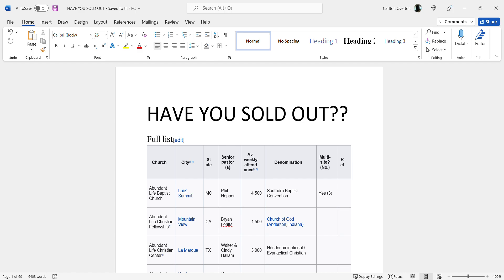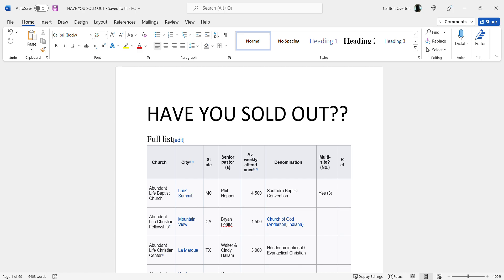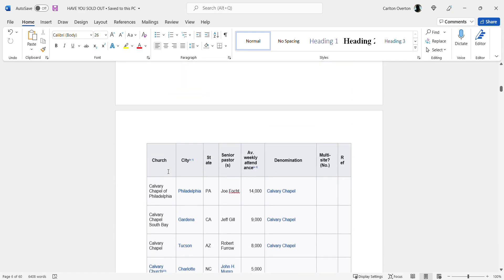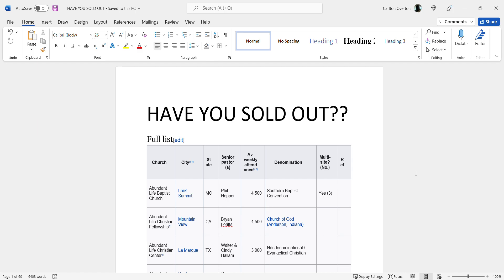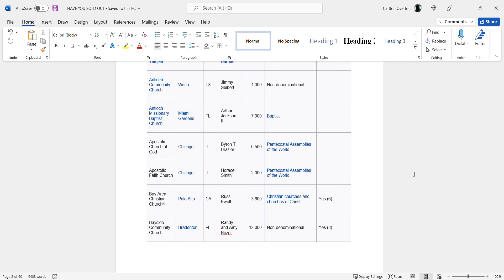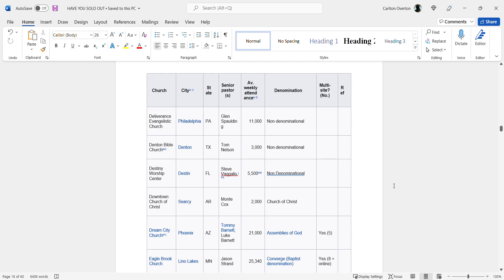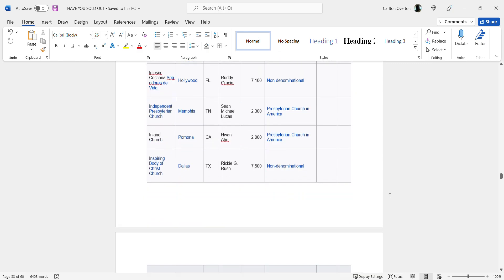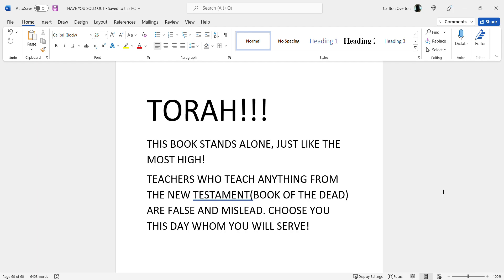HAVE YOU SOLD OUT ??